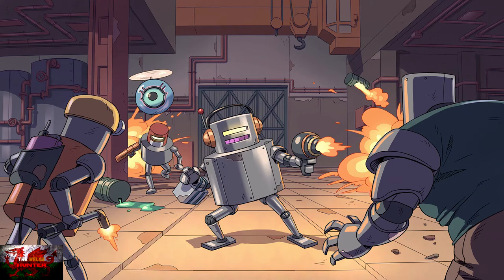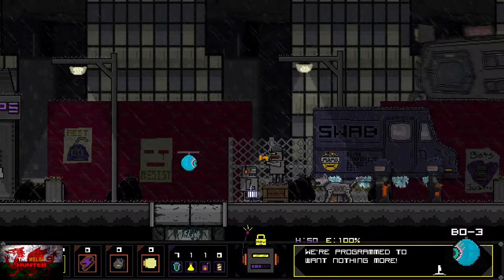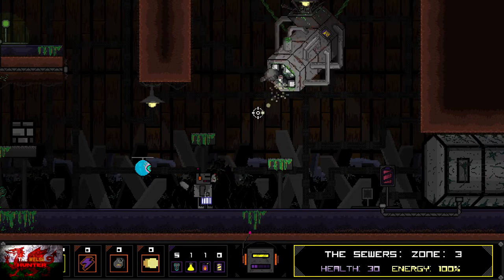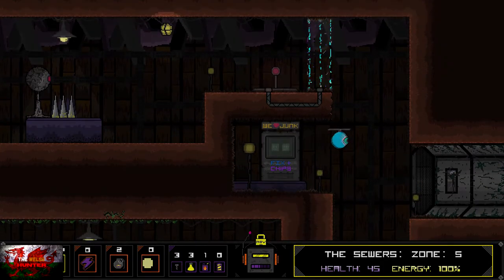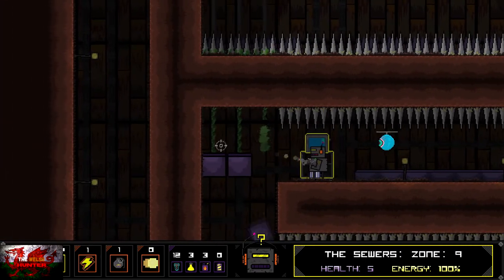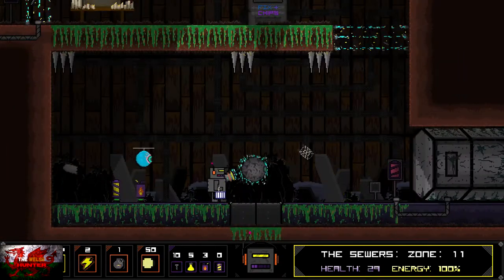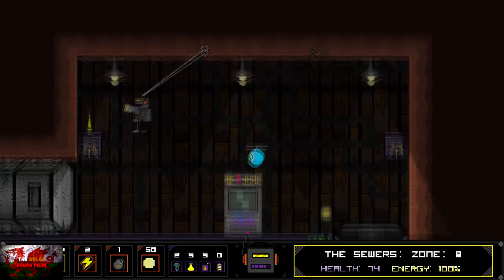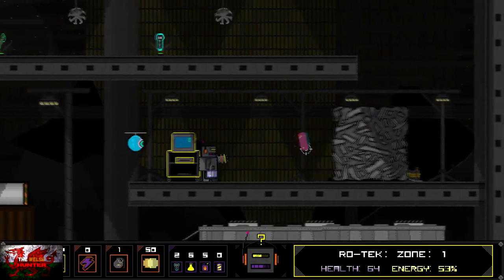Robozarro - 100% Achievement/Trophy Guide!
Welcome to my 100% Achievement/Trophy guide for Robozarro!
A great little action game developed by Frozen Flame Interactive/Eastasiasoft, published by Eastasiasoft and is available for a small tiny £5.79

To get the full 1000 or platinum, we need to complete 1 level in the sweres, but that level has 12 zones we need to get through (Sub levels if you will).
The majority come with defeating a certain amount of enemies, with weapons etc.
Following the guide will get you everything easily, the only thing you need to do is collect 30 screws which you can get out of bins and black bags within the game.
We will also be doing a small bit of grinding on the second full level to kill 10 mini bots and finish the screw finding grind!

Hope this guide helps!

Really much appreciated my friend! :)

Big Love!